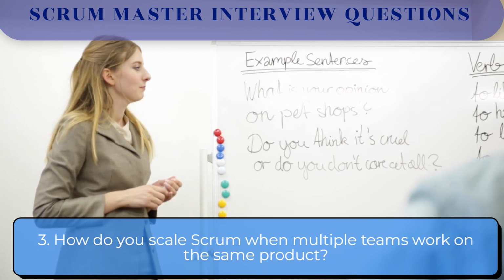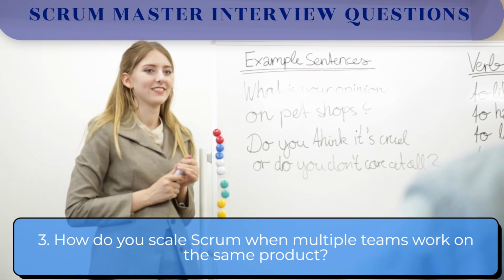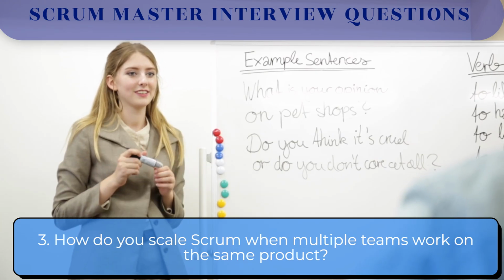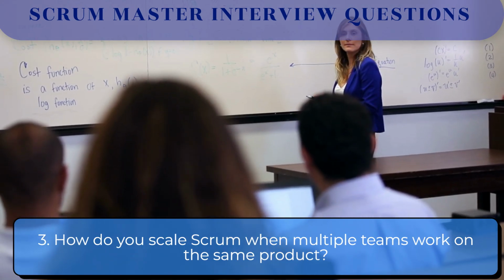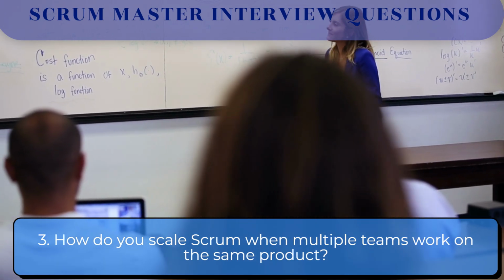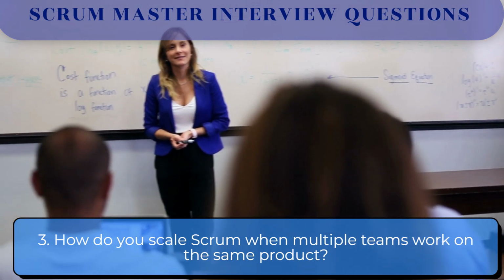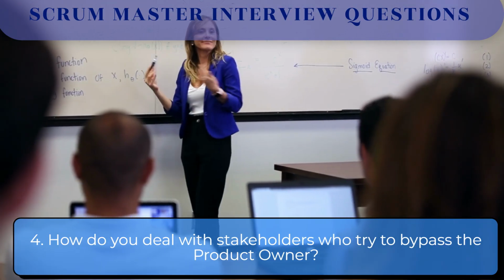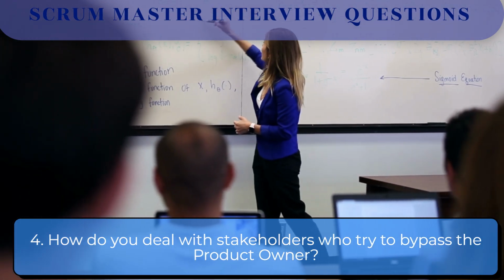Scrum Master Interview Questions – Part 2 (Advanced & Scenario-Based)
This is Part 2 of our Scrum Master Interview Questions & Answers series on Skills On Cloud.

In this video, we cover advanced, real-world Scrum Master interview questions focused on senior-level scenarios, leadership, coaching, and scaling Agile.

In Part 2, you’ll learn:

Handling changing priorities during a sprint

Coaching Product Owners and stakeholders

Advanced Scrum metrics and team health

Scaling Scrum across multiple teams

Managing technical debt in Agile

Handling Waterfall-to-Agile transitions

🎯 Best suited for:

Senior Scrum Masters

Agile Coaches

Technical Program Managers

Project Managers moving into Agile roles

CSM / PSM advanced interview preparation

📌 Add this video to the Scrum Master Interview Prep playlist for structured learning.